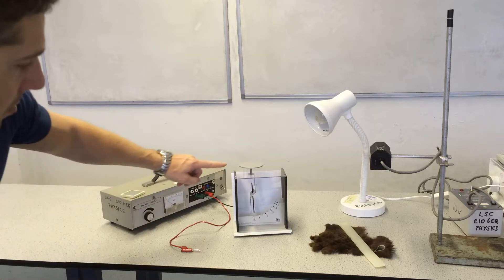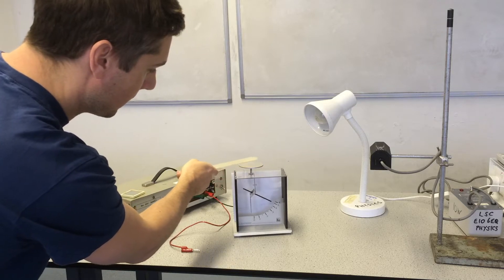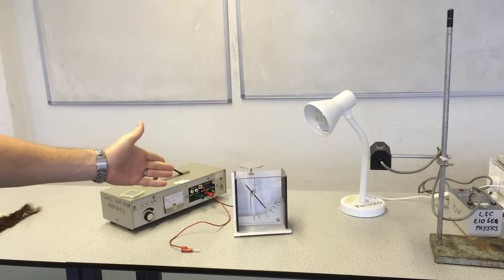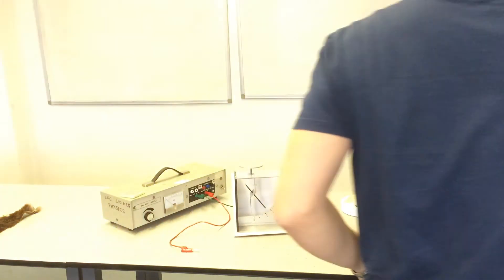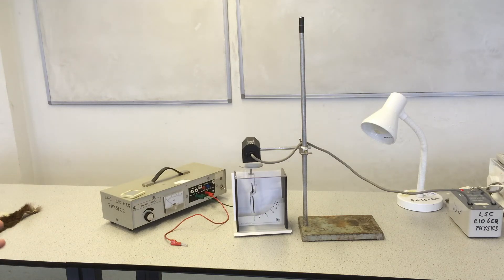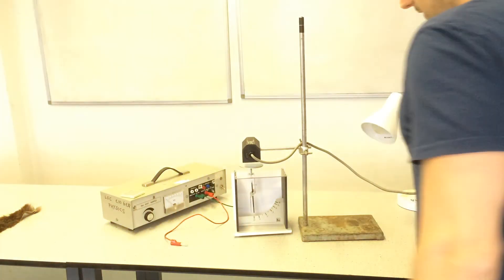Photoelectric Effect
The experiment is demonstrated with an electroscope that does not have a gold leaf.  The principles are exactly the same.  The only difference is that instead of a rod becoming vertical as in this case a gold leaf will fall toward the stem.